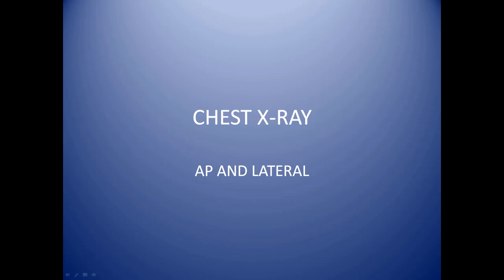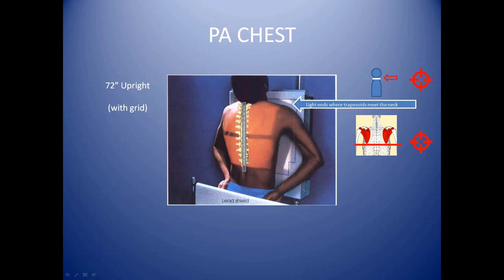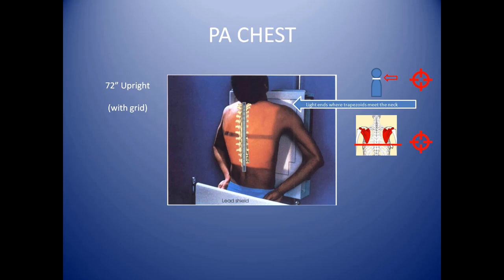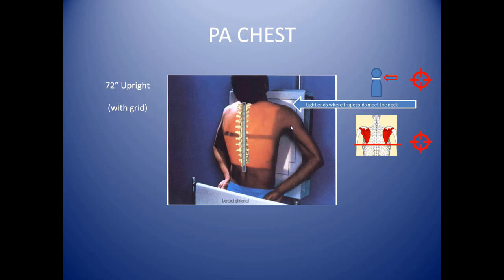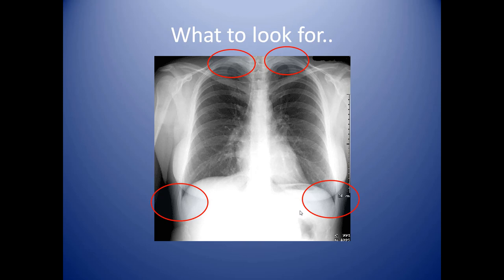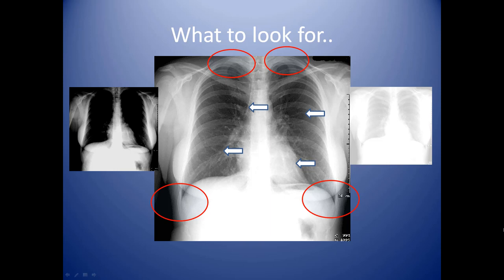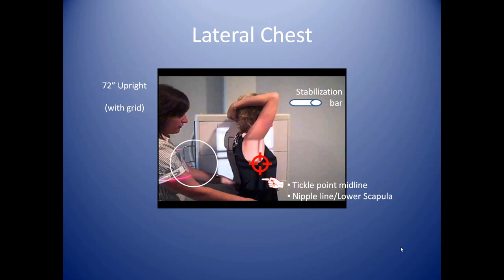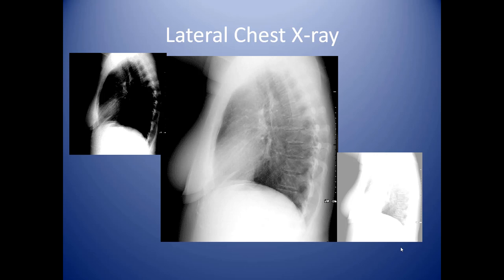CHEST X RAY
Basic steps to performing AP/Lat** Chest exam for non-certified, basic x-ray operators.
**AP (anterio-posterior view, or "back to front), Lat (lateral or side-shot)